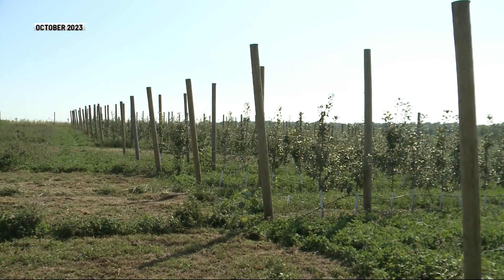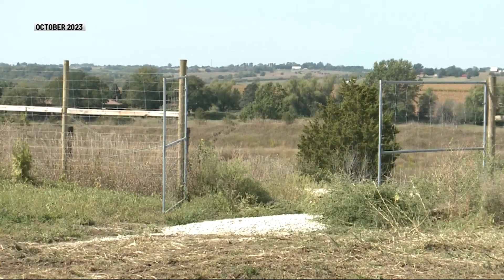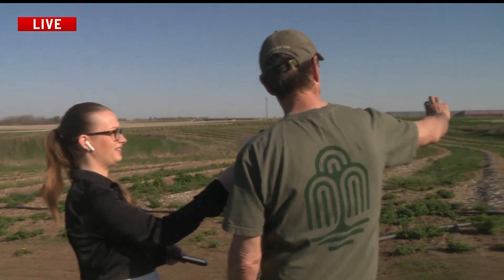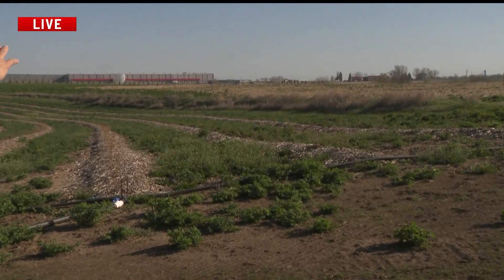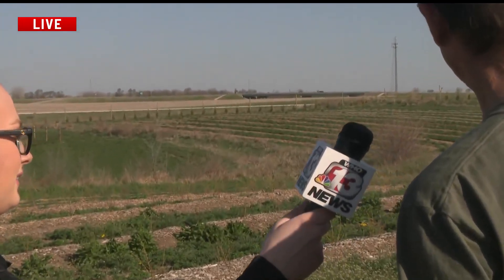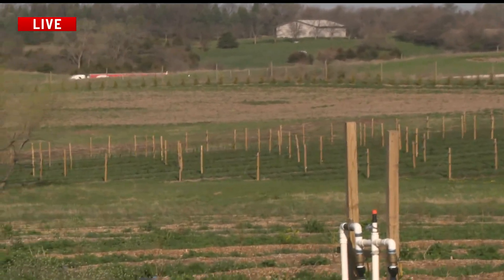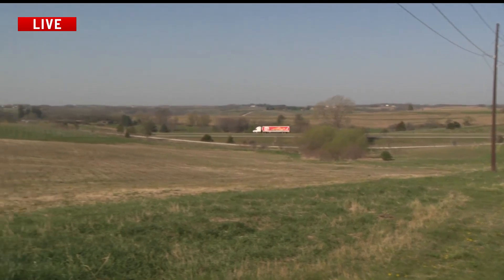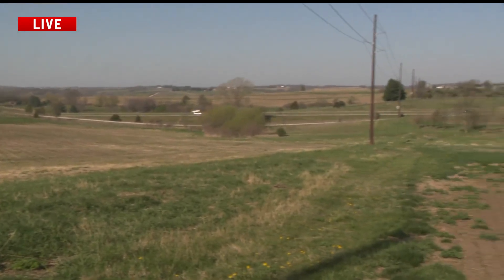Seasonal crops and flowers will be available at Wilson's Orchard in Cumming